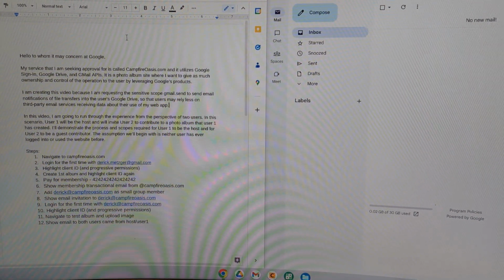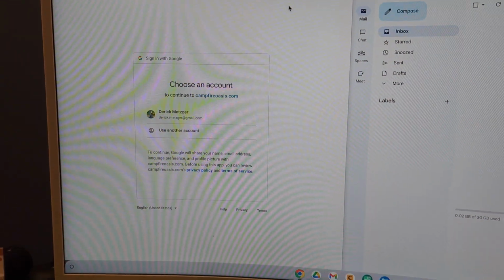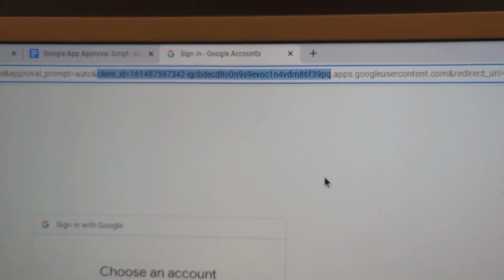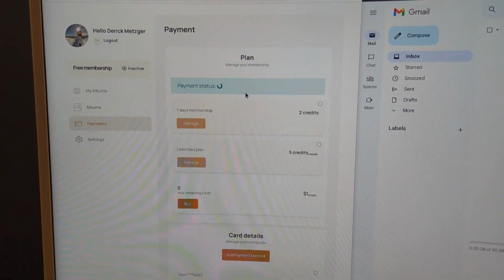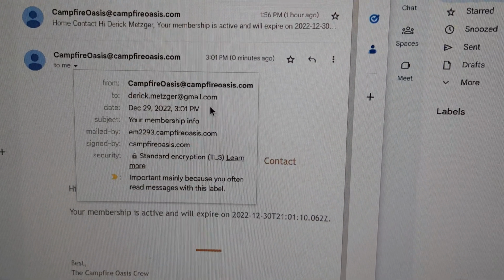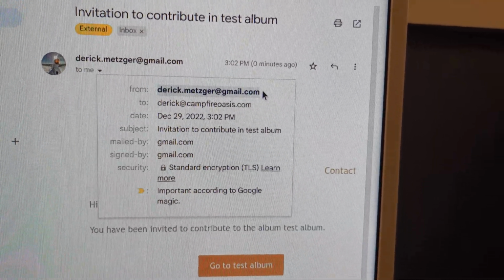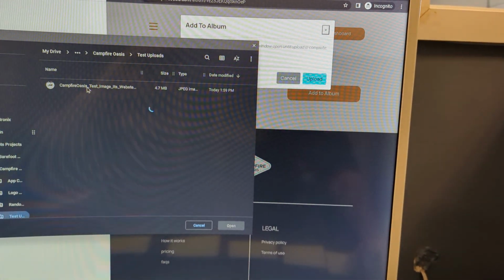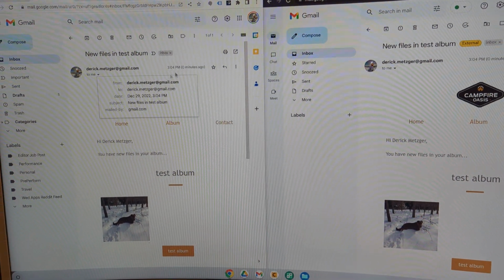Campfire Oasis Sensitive Scope Usage Tutorial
This video was required by Google to get permissions to use Google APIs.